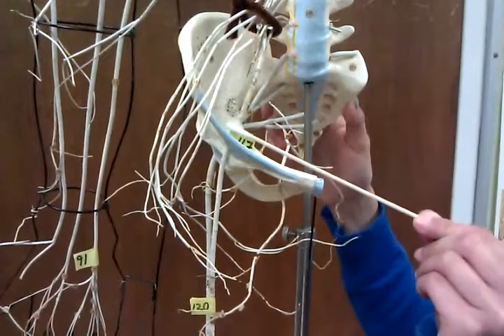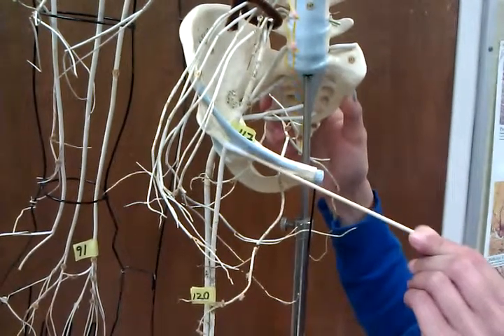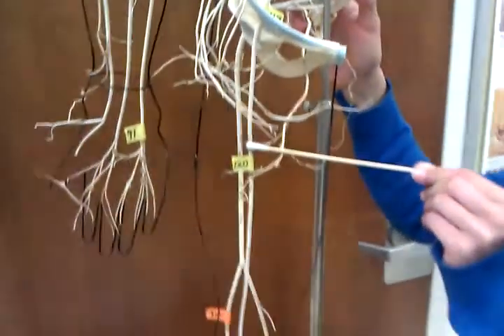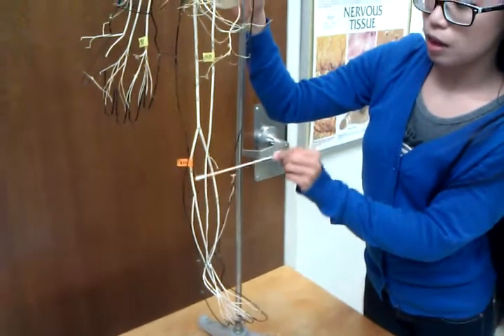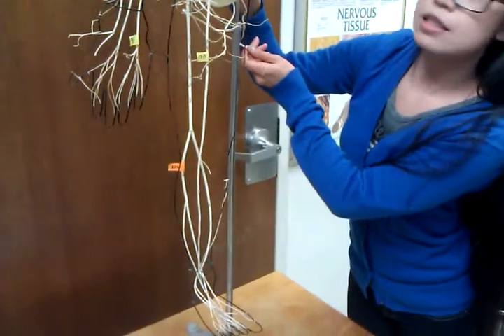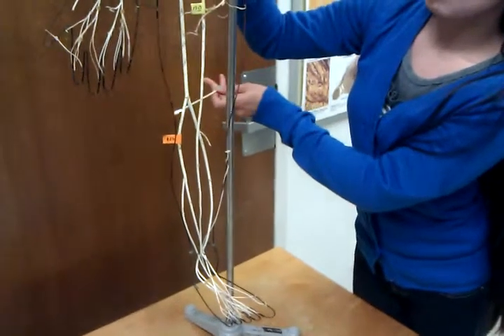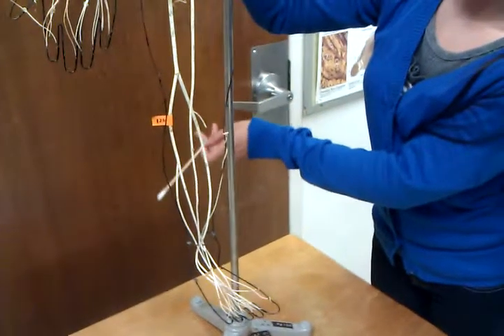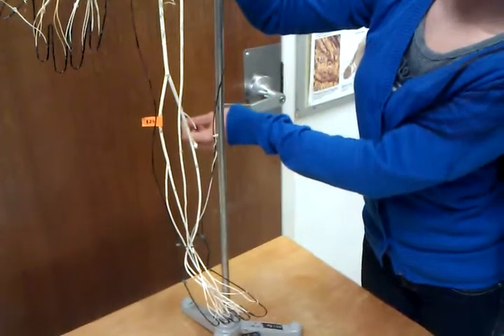Wire Man Model Nerves (2)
Lumbar & Sacrial Plexus